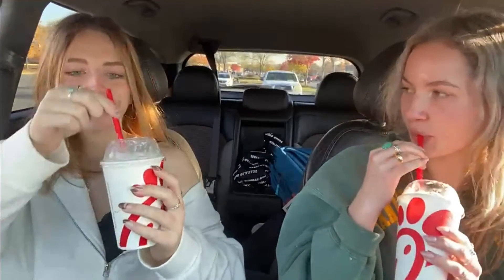Chick-Fil-A Peppermint Shake Taste Testing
RT reporters Sophia Fernandez and Lauren Walker try out and comment on Chick-Fil-A's seasonal peppermint shake.